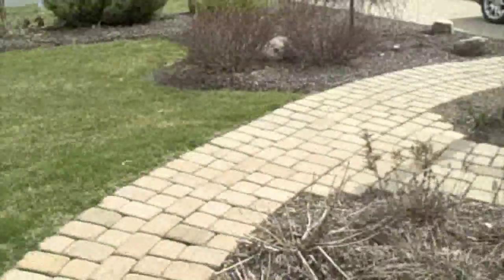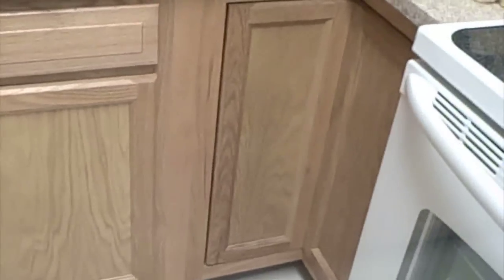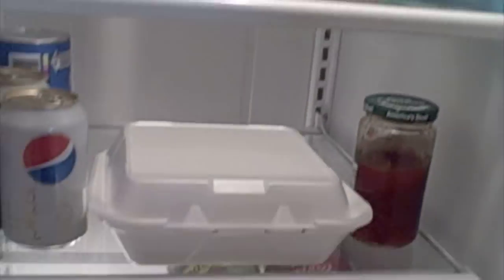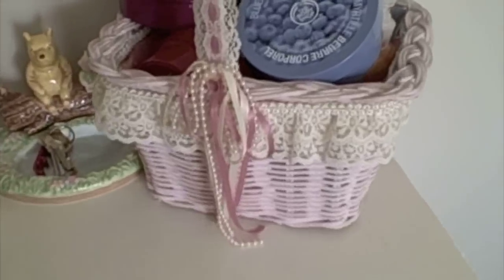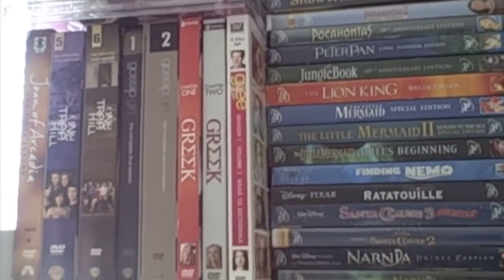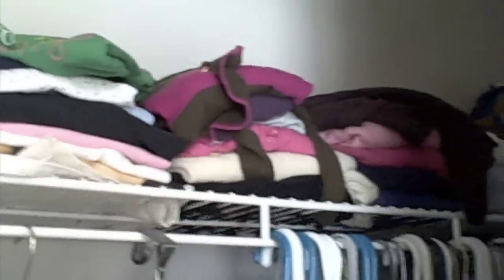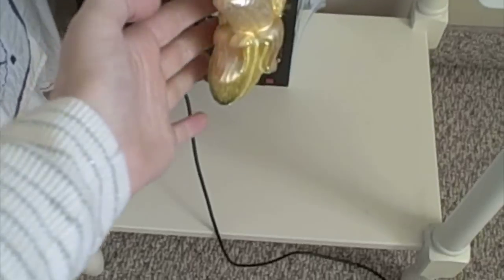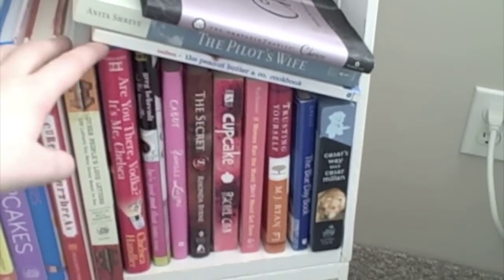To my stalkers...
...who want to know everything about me. Where I eat, sleep, and pee. this is for you! Enjoy! :)

Also I can't believe I forgot to mention I live in an active adult community where the majority is 80 year olds. if that's not something to giggle about then I don't know what is. So if you happen to be in town will have a grand old time playing Bingo and beat all those grandma's. In all seriousness though, I do enjoy my neighbors only because they are nice. The old people I deal with at work are cranky so I'm glad my neighbors are friendly and even hilarious too! :)

And stalkers here you go more links to stalk me! (you know you want it!)